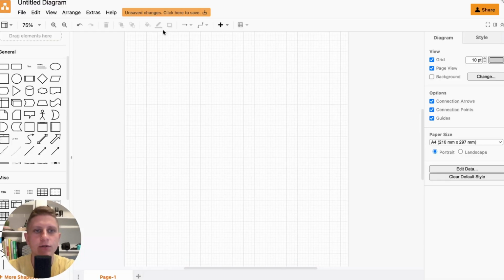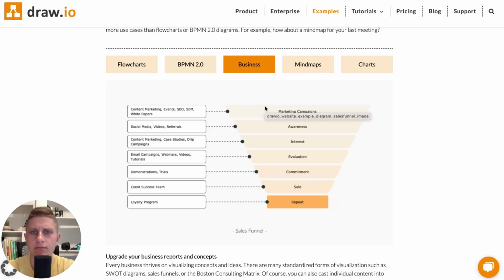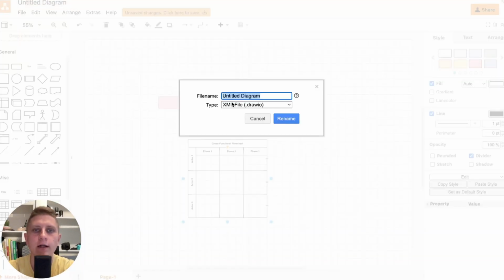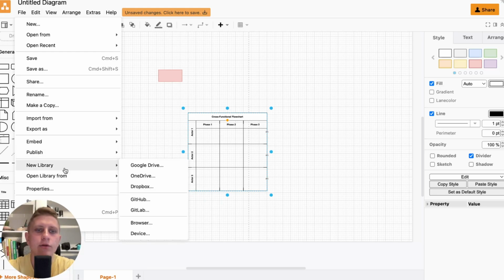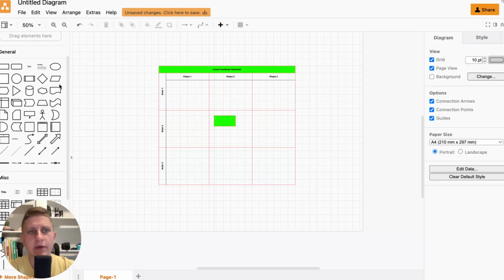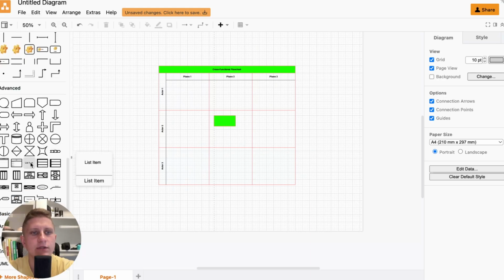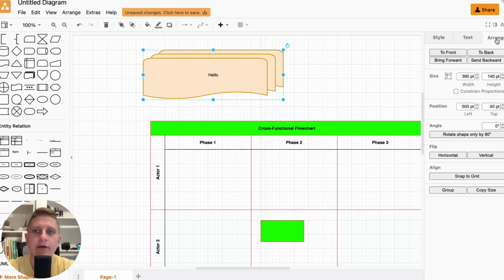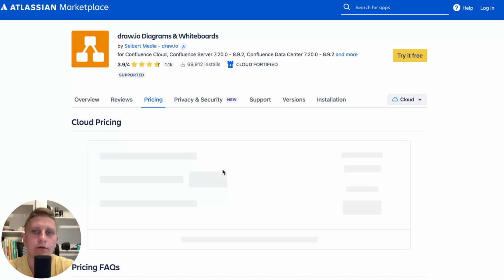Draw.io / Diagrams.net Review for Beginners - Features, Prices, Examples